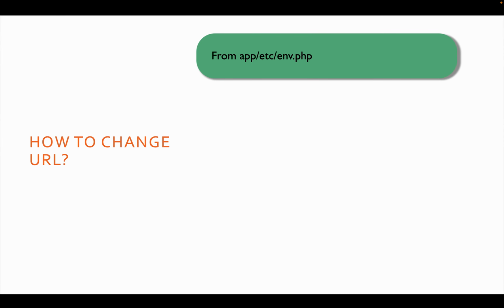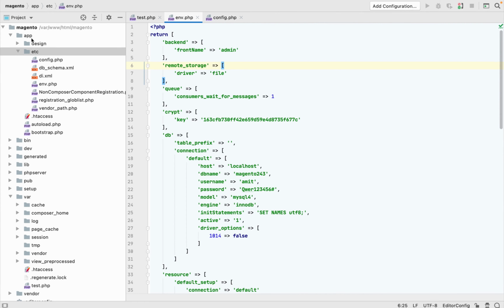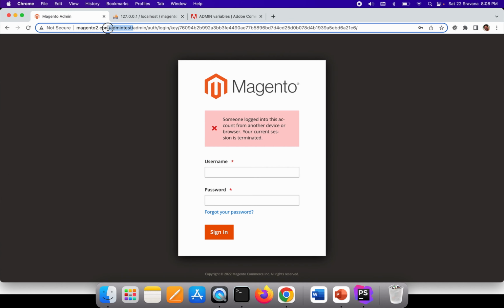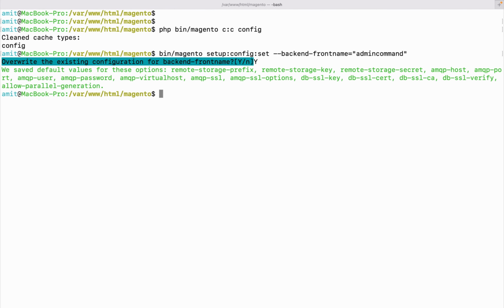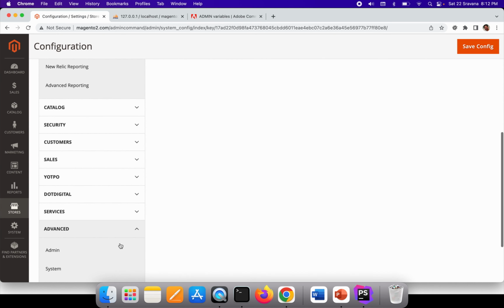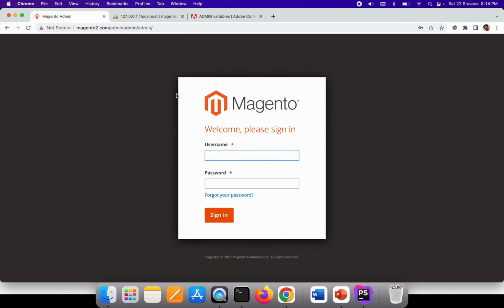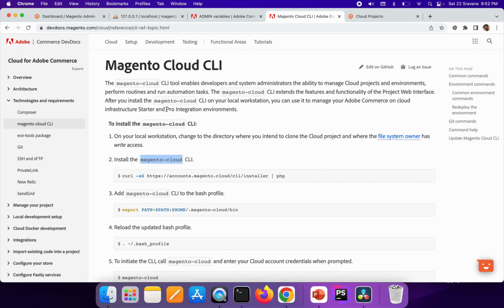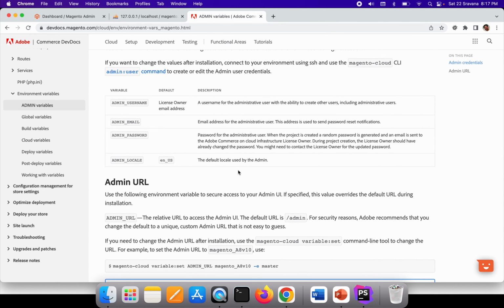4 ways to change admin panel url path in Magento 2 / Adobe Commerce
In this tutorial I will show you 4 different ways using which you can change the admin panel url path of your Magento 2 / Adobe Commerce website.

Timecodes:
0:00 - Introduction
01:25 - Change admin path from app/etc/env.php
03:05 - Change admin path via command line
04:13 - Change admin path from admin panel itself
05:54 - Change admin path from Magento cloud project

For a better security it is recommended to keep a custom and complex admin panel url path of Magento admin panel so that hackers cannot easily guess your Magento 2 / Adobe Commerce admin panel login screen.

Magento login
Magento ecommerce
Magento software